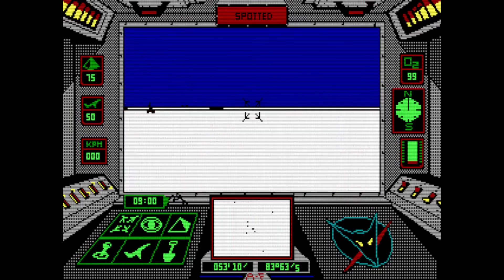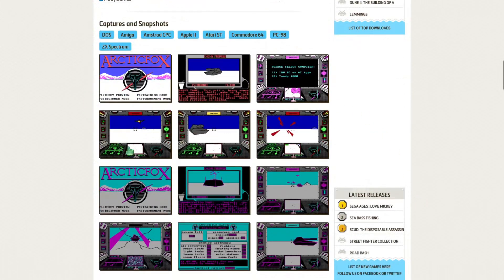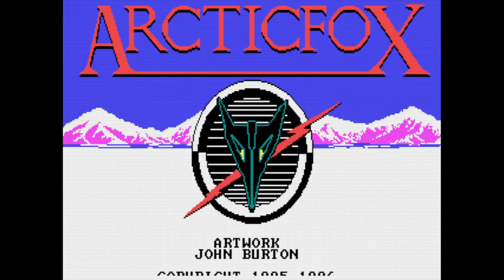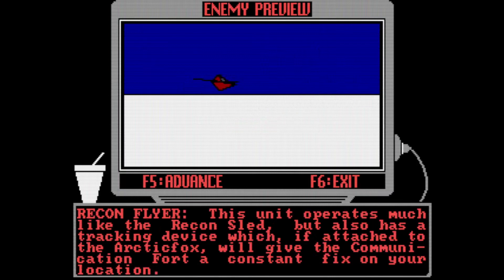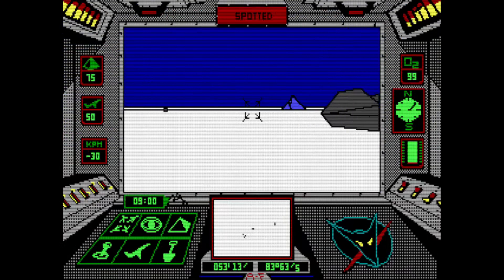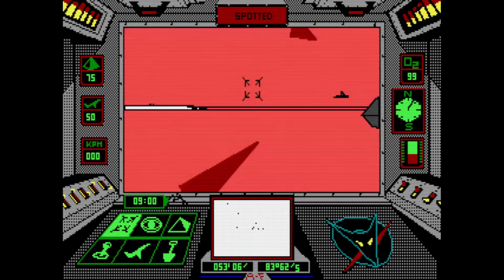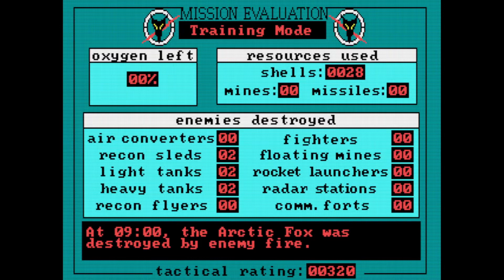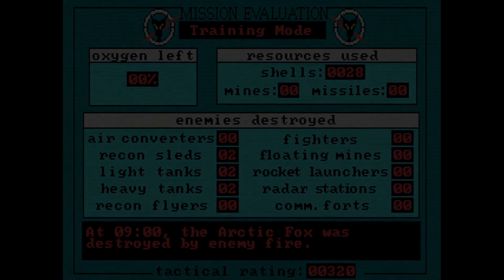Arctic Fox - 1987 - MS-DOS Game Review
Chapters:
0:00 Introduction
1:44 Game Intro
2:00 Enemy Catalog
3:23 Game Play